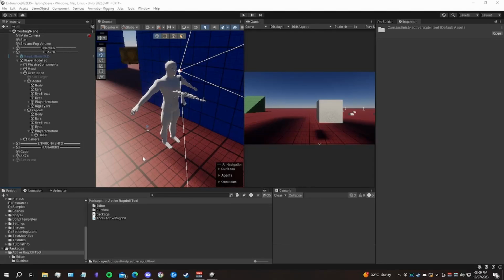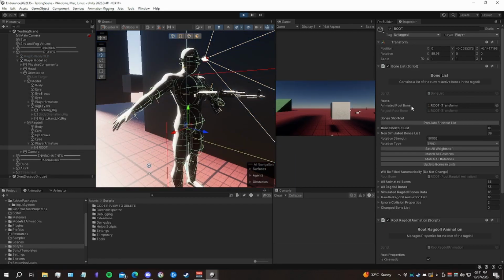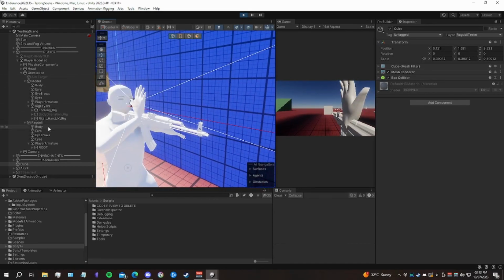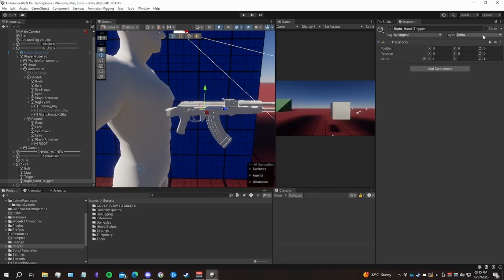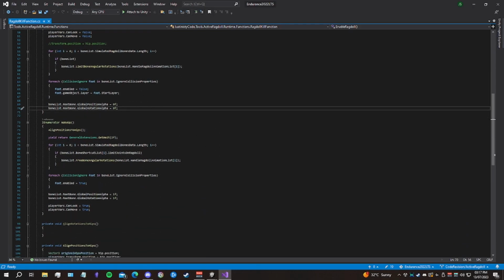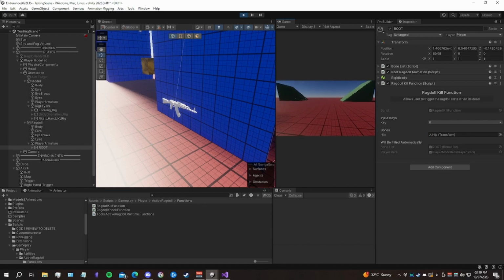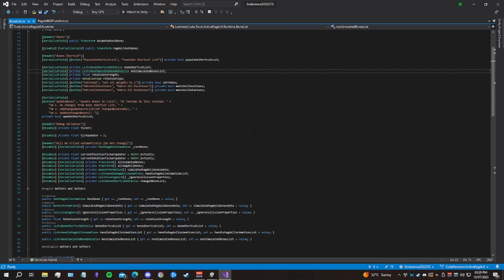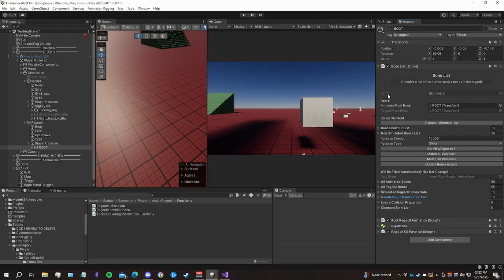Active Ragdoll Generator More Detailed Explanation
This is a continuation of my previous video about the Active Ragdoll tool.
Here I explain how the you can create functions that work with this tool as well as showcasing the active ragdoll working with the animation rigging package.

Link for the tool in unity asset store: to be added